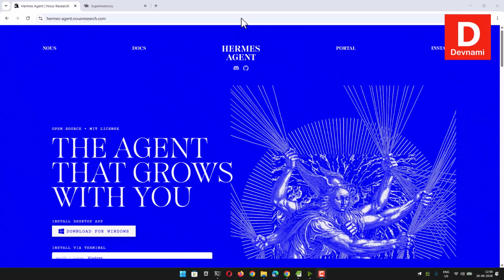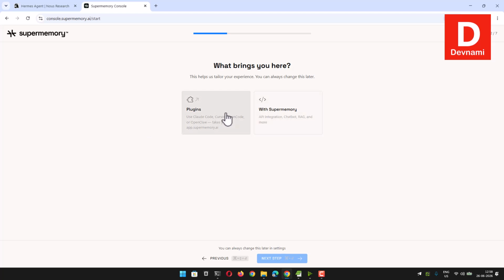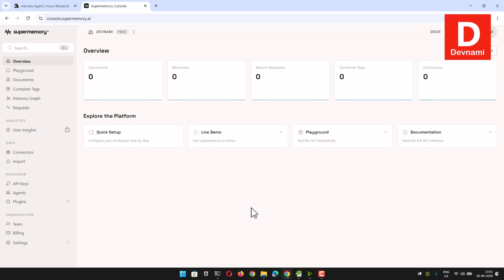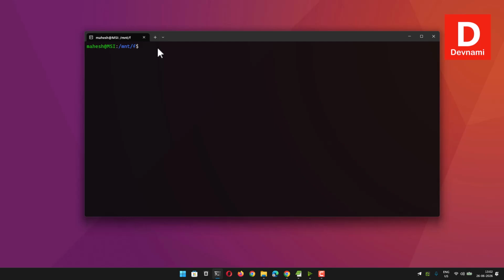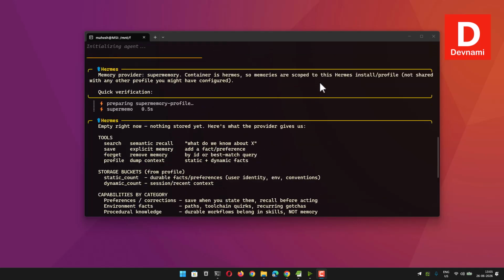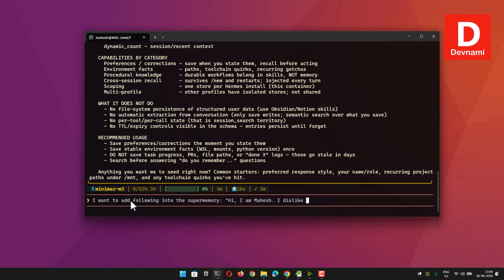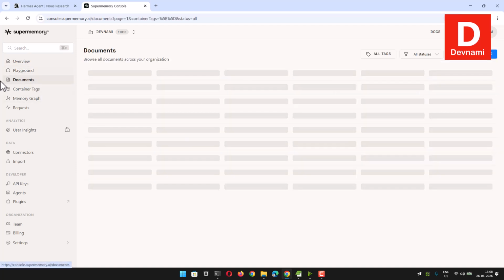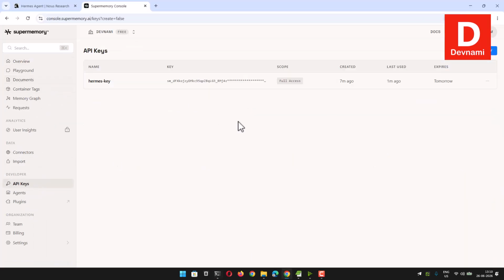How to Connect Hermes Agent to Supermemory AI Memory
Connect Hermes Agent with Supermemory.